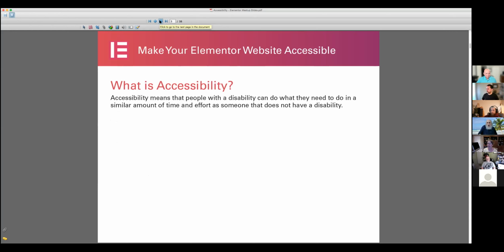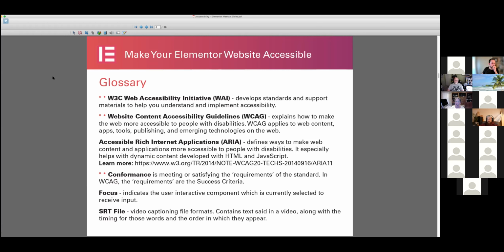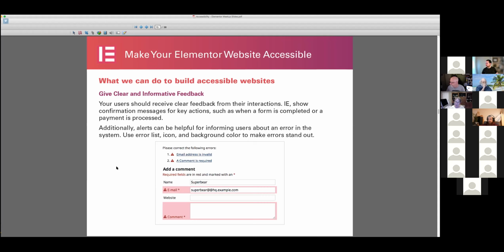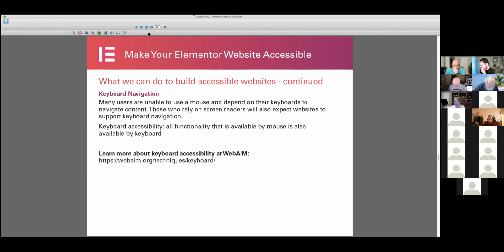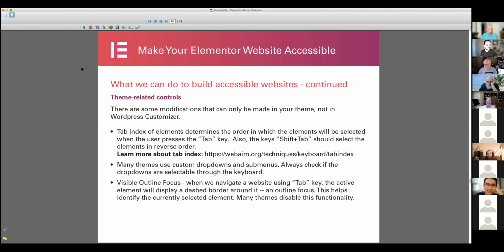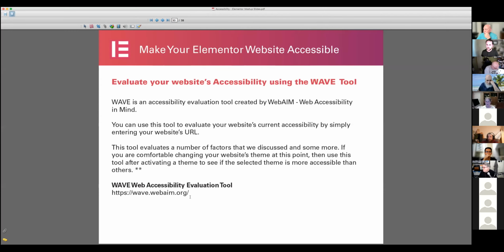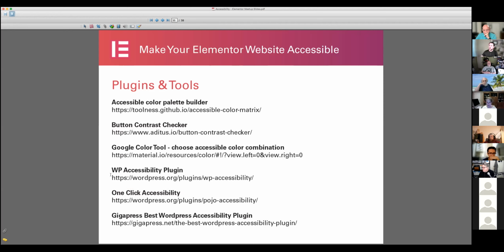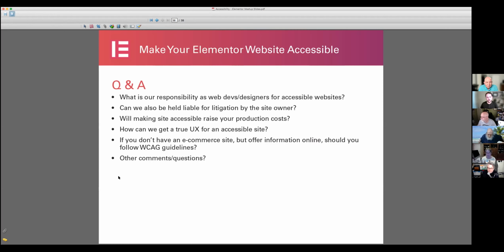Make Your Elementor Website Accessible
What we will cover:

o Review of ADA
o Accessibility Litigation
o What is Web Accessibility
o Accessibility Conformance
o What we can do to build accessible websites
o How to Evaluate your website’s accessibility
o Resources, Tools, and plugins

Our presenter will be Maureen Roberts. Maureen started her company Signature Graphic Design in 2007.